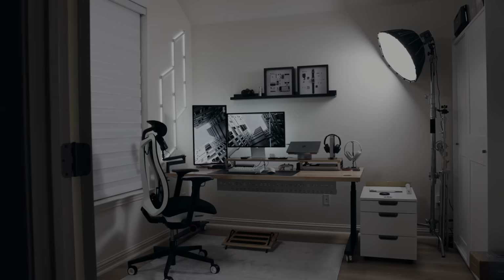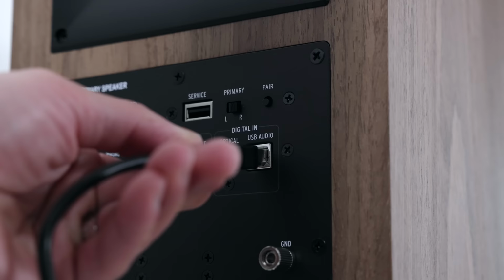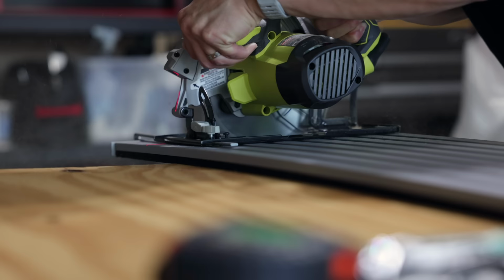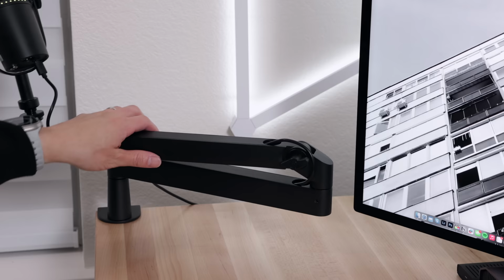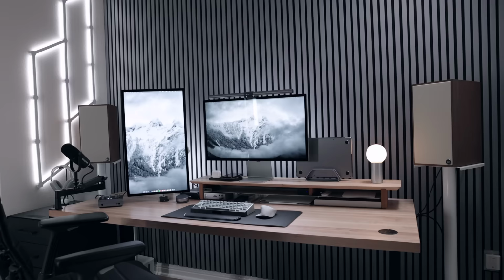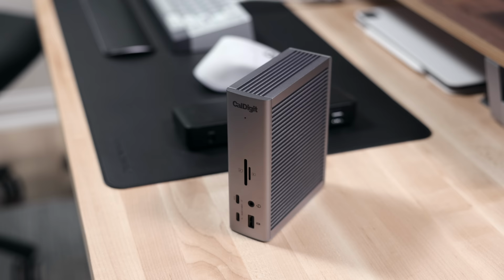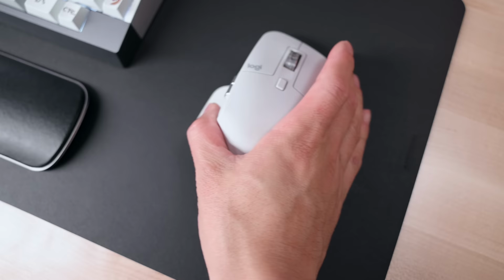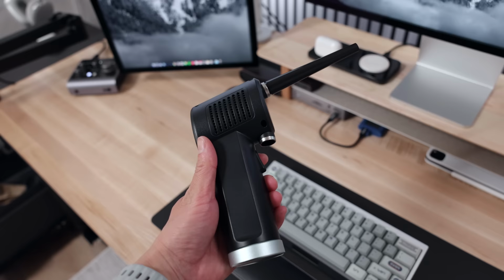Changing up the Home Office Setup again...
I come to realize that I don’t know how to make any other videos aside from ones that revolve around my office and desk space, so here’s another one. And thank you all for 20K! Let me know if I made the right choice by going with the gray wall panels?

TIMESTAMPS
00:00 - Intro
00:24 - Audio Upgrade
01:42 - Wall Panels
04:14 - Reset the Desk
05:35 - The Setup
09:09 - Klipsch Sevens
09:50 - Outro

Grovemade 10% Code: NVZION

• BenQ ScreenBar Halo
• CalDigit TS4 Dock
• CalDigit Tuff Nano 2TB
• SanDisk CF Type B Reader
• Elgato Wave Mic Arm LP
• Shure MV7 Mic
• Audient ID4 MKII
• Klipsch The Sevens
• Rockville Speaker Stands
• Logitech MX Master 3S
• Human Scale Foot Rest
• Mode Sonnet Build Code: V0G1B2C3C4B5B6B7A8B9A

MISC
• Dust Blower
• Nanoleaf Lines
• Desk Casters
• Cable Management Tray
• 12-Outlet Power Strip
• Magnetic Cable Channel
• HOTO Drill Tool Set
• Graywind Zebra Shades

• Canon EOS R5
• Canon RF 24-70mm f2.8L
• Rode VideoMic NTG
• Aputure Amaran 60d
• Aputure Amaran 200d
• Aputure Light Dome Mini II
• Zeapon Motorized Slider